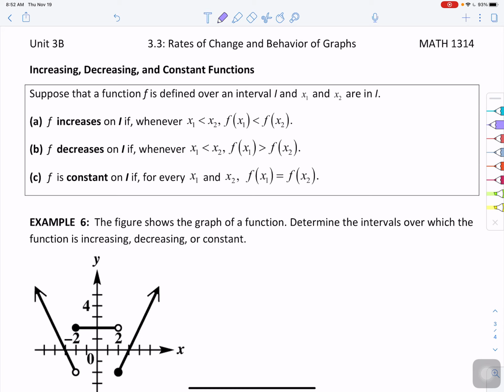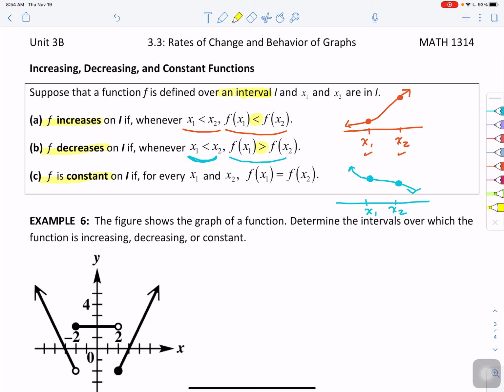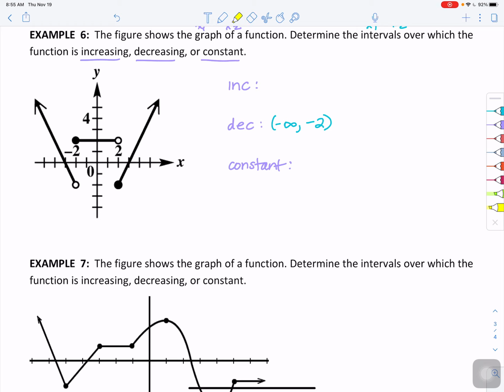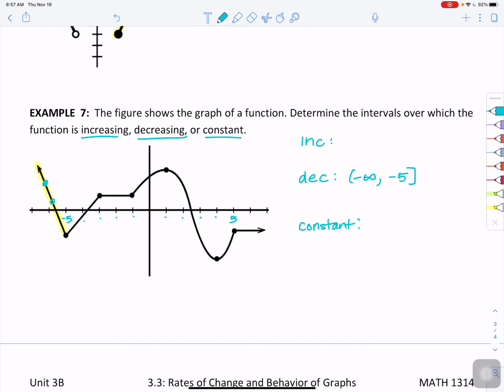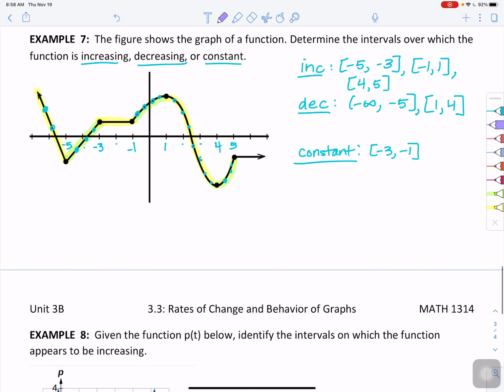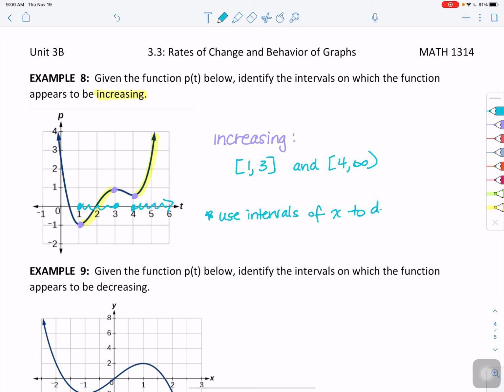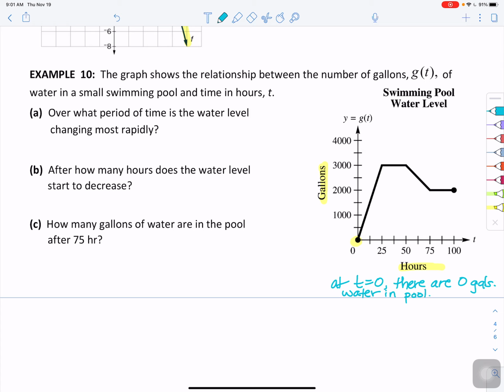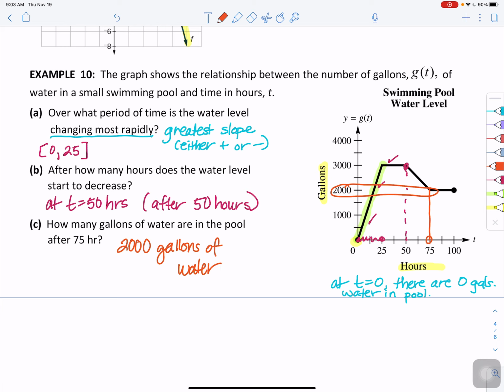3.3 Part 2